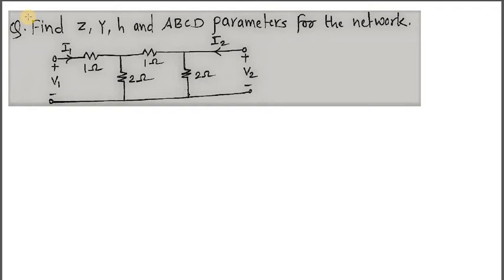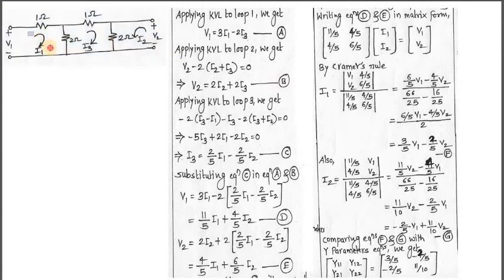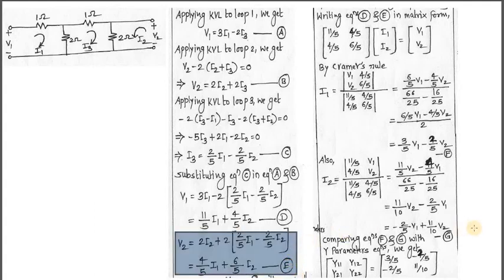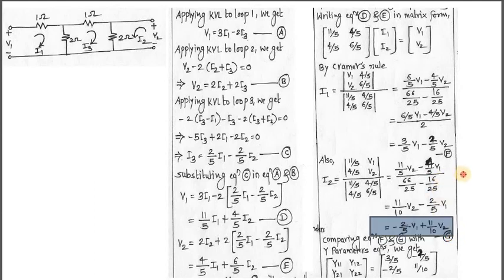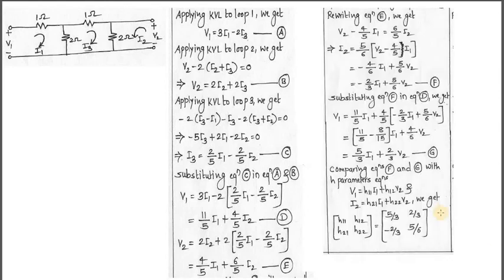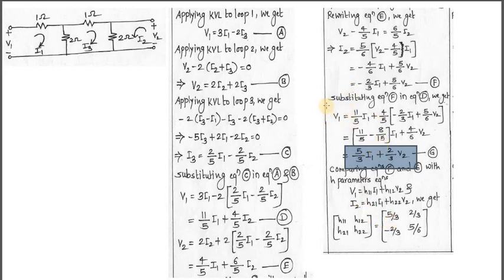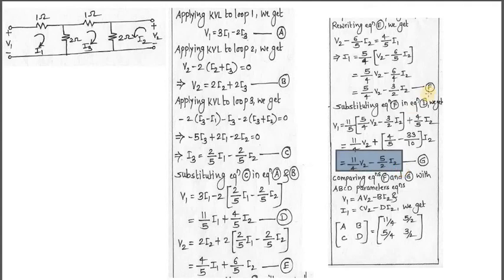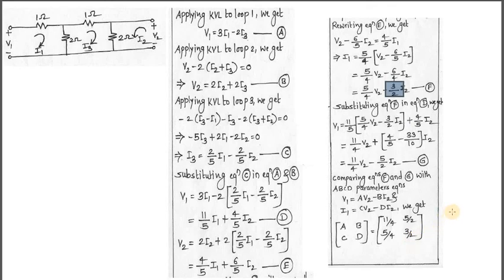6. Finding Y h ABCD Parameters for a given network